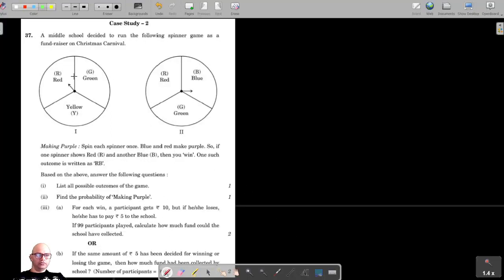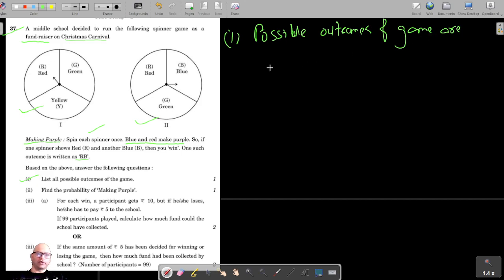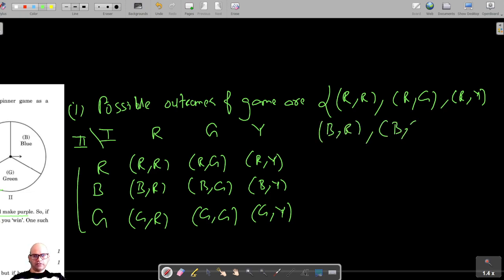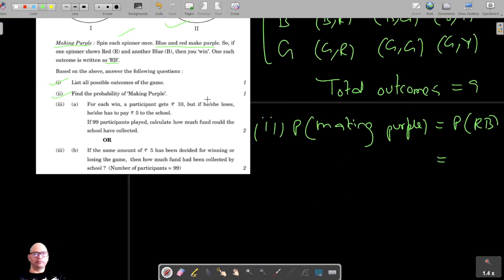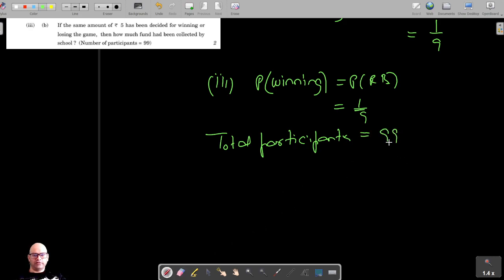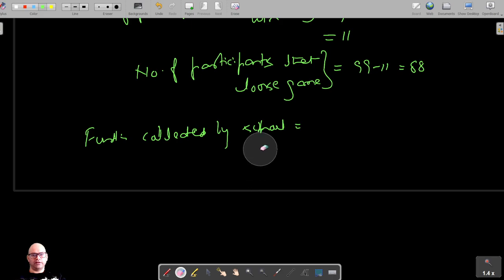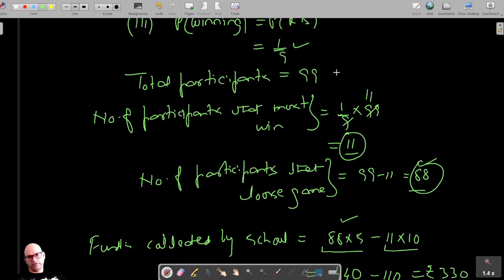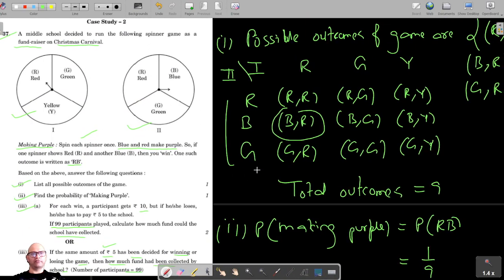A middle school decided to run the following spinner game as a fund-raiser on Christmas Carnival. Ma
A middle school decided to run the following spinner game as a fund-raiser on Christmas Carnival.
Making purple: Spin each spinner once. Blue and red make purple. So, if one spinner shows Red(R) and another Blue(B), then you 'win'. One such outcome is written as 'RB'.
Based on the above, answer the following questions:
(i) Find the surface area of one such dimple.
(ii) Find the volume of the material dug out to make one dimple.
(iii) (a) Find the total surface area exposed to the surroundings.
OR
(iii) (b) Find the volume of the golf ball.
Class 10th Math | Answer Key 2023 | PYQ 2023 | Code 30-5-1 | Set 5 | CBSE Board | Q37
Class 10 PYQs